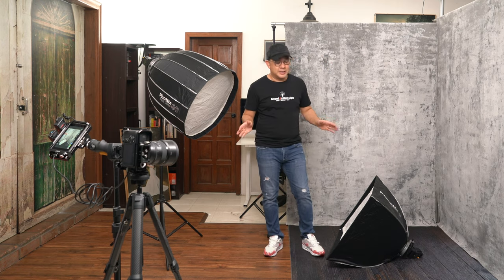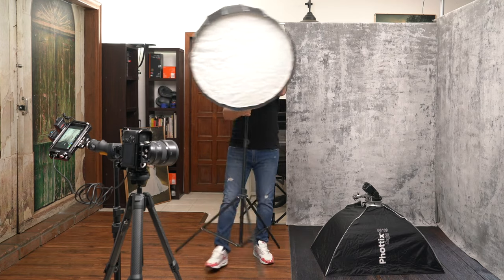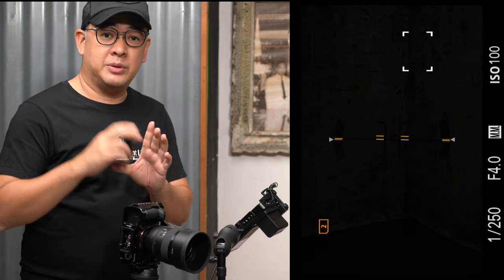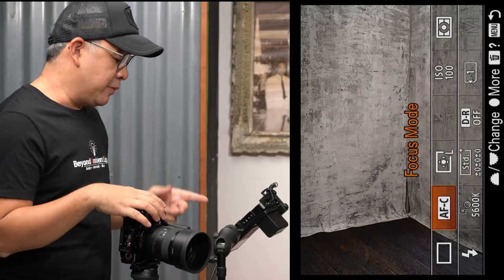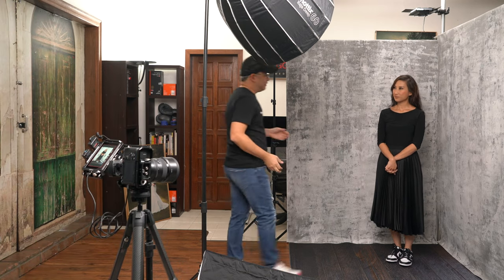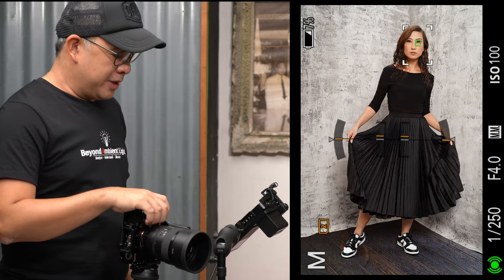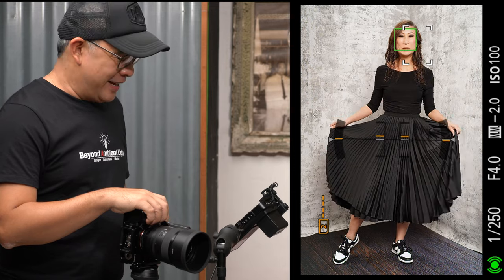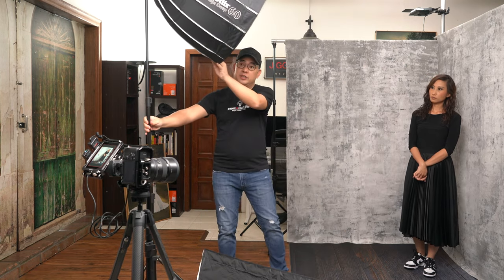How to Use Speedlight’s as Clamshell Lighting for Full Body Portraits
In this video I will demonstrate how to use two Speedlight’s off-camera to create beautiful full body portraits. I do this via a Clamshell Lighting Technique and as with all my lighting tutorial videos, I will be giving you a behind the scenes and live view (SOOC) look of the entire shoot.

You can send me a Direct Message on Instagram for the cost and availability of time slots.

Equipment Used:

The Peak Design Carbon Fiber Tripod can be purchased here locally

Sony 50mm f1.4GM
Manfrotto Autopoles
Peak Design Carbon Fiber Tripod
Hollyland Lark 150